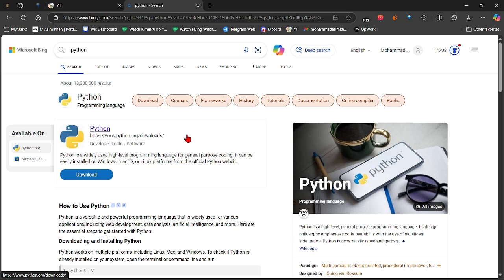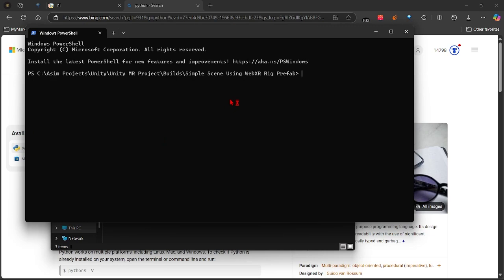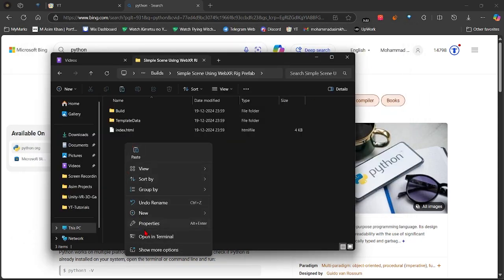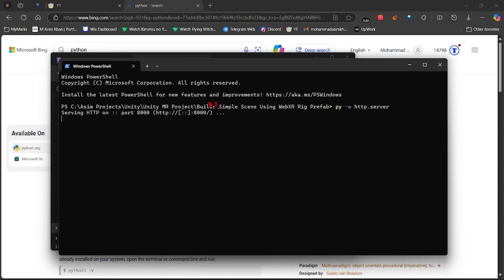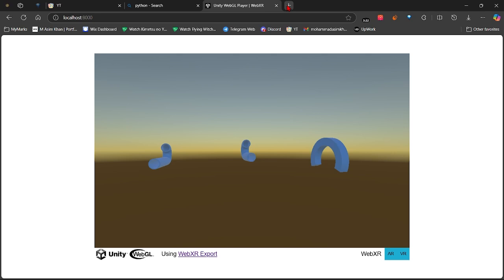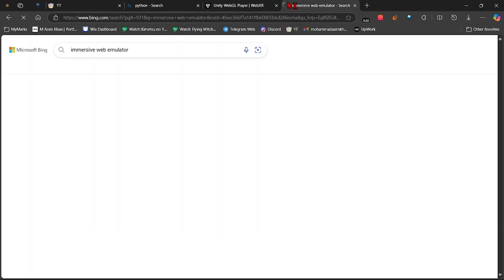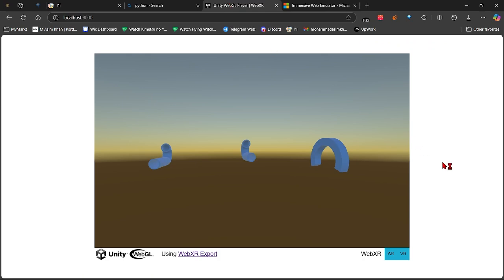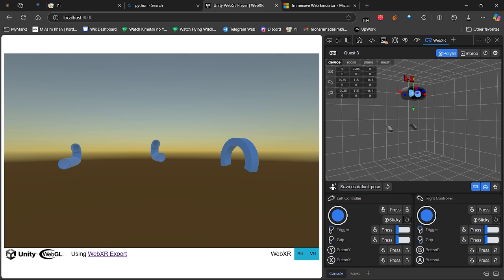Test & Run Unity WebXR Build Locally in 2 Simple Steps (2 mins)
✅ Learn how to locally test your Unity WebXR build
✅ Learn to test on the Immersive Web Emulator if you don't have a headset

⏲️ Timecodes:
00:06 - Step 1: Install Python
00:16 - Note: Build Setting
00:37 - Step 2 : Run local server
01:16 - Testing without headset